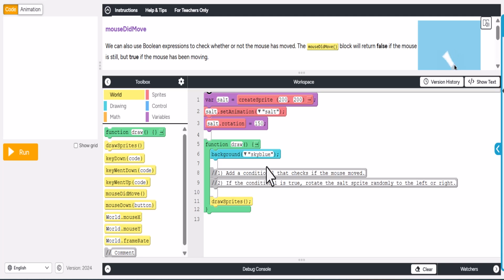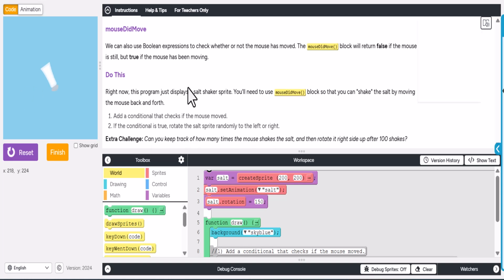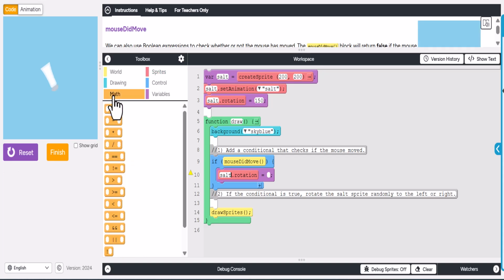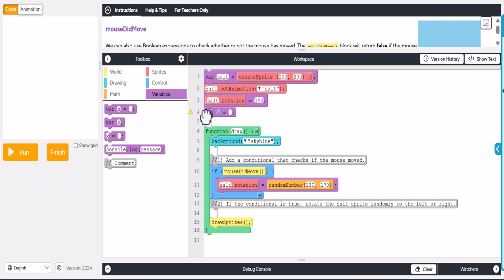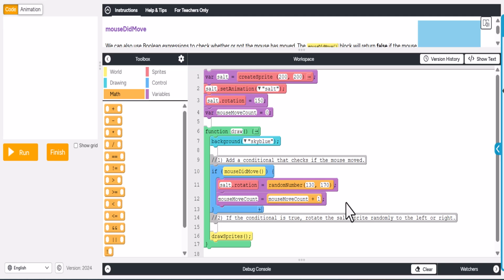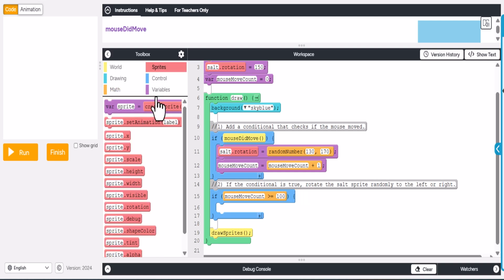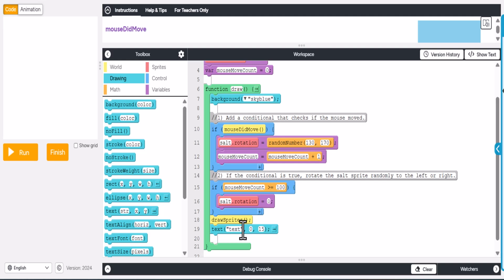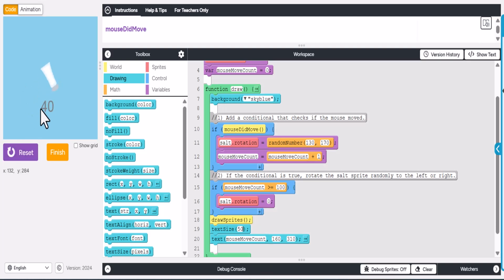Code org Lesson 17 Challenge - Shake the Salt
Unit 3 Lesson 17 Challenge - Shake the Salt